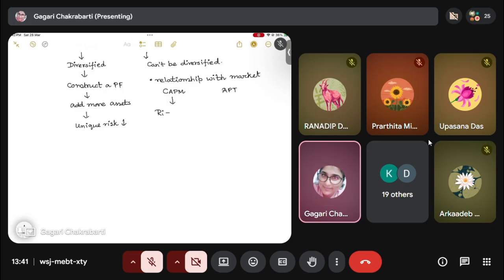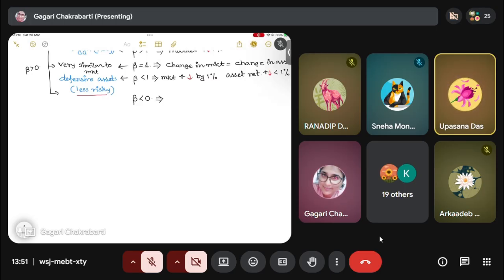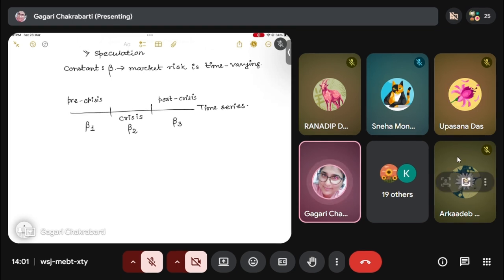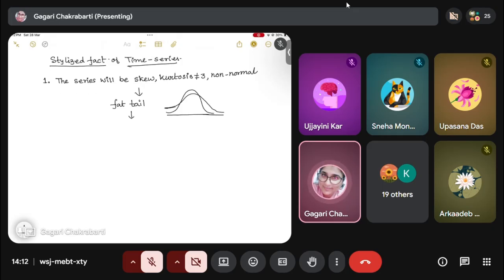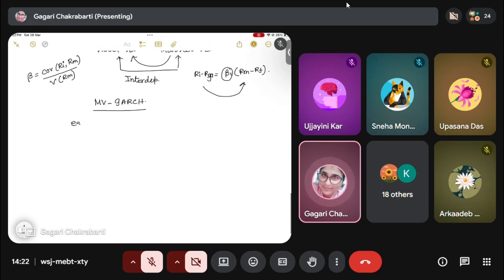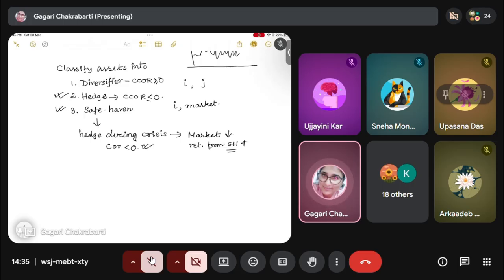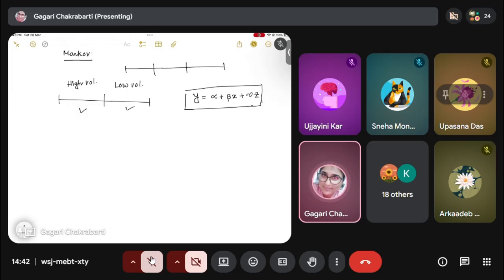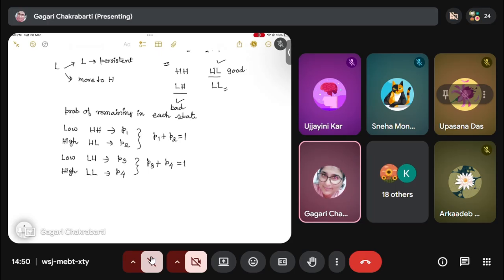Class lecture on financial risk analysis